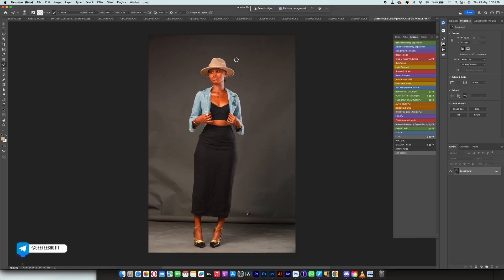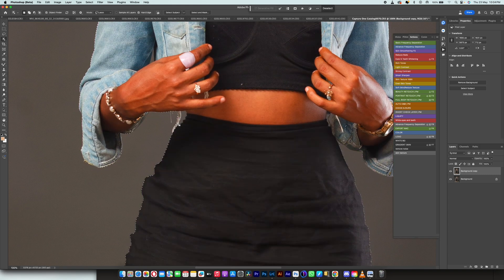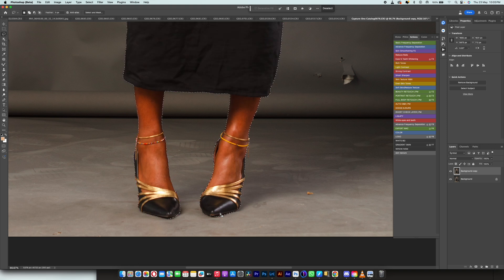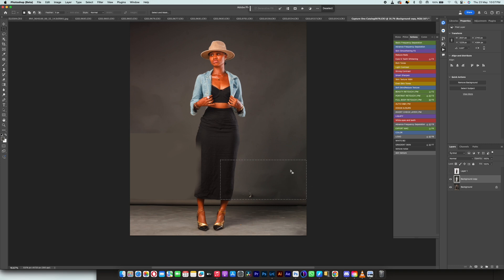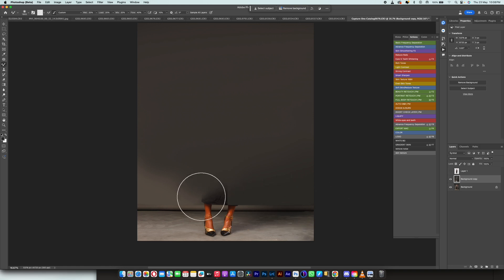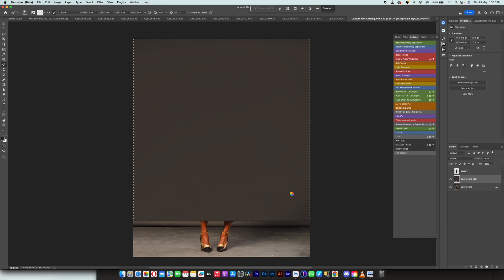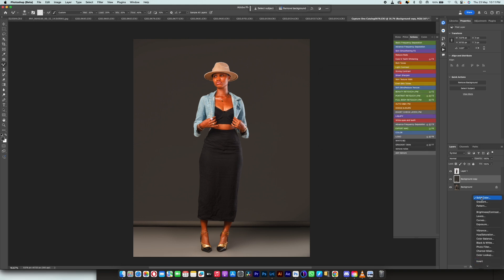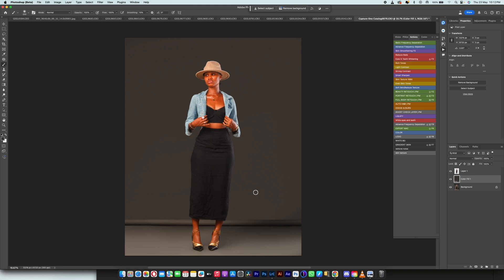HOW TO (THE BEST) CLEAN BACKGROUND IN PHOTOSHOP GET SMOOTH BACKGROUND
HOW TO CLEAN BACKGROUND IN PHOTOSHOP  GET SMOOTH BACKGROUND